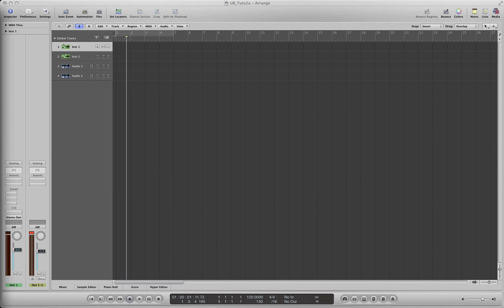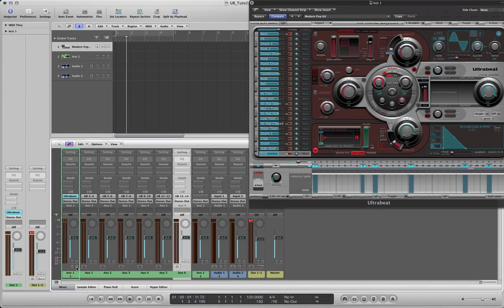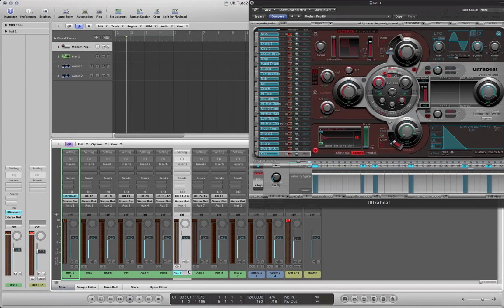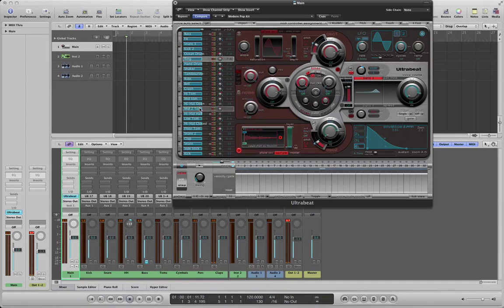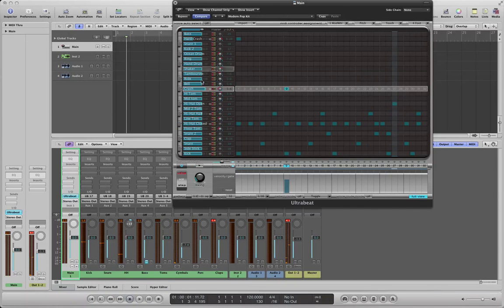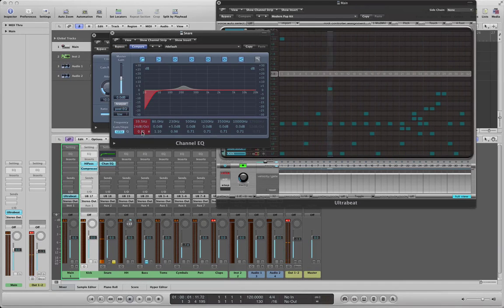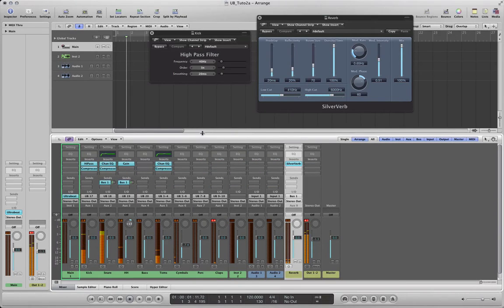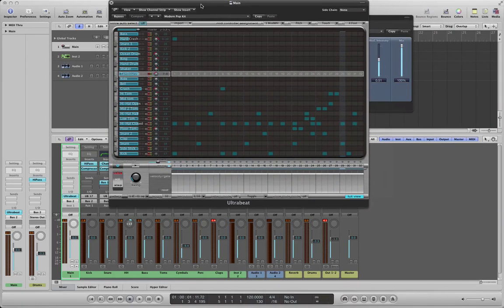ULTRABEAT - Part 2 - Multi Output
This tutorial explains how to use Ultrabeat in Multi Output mode and more.